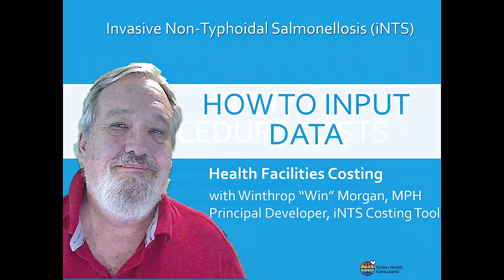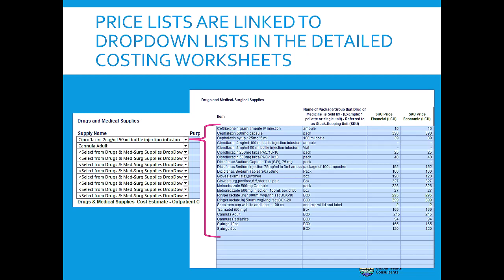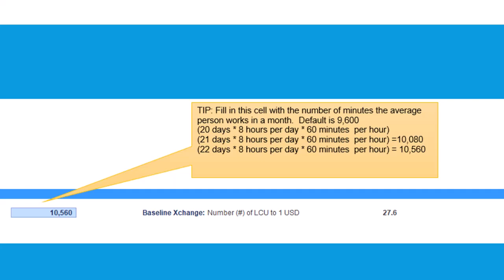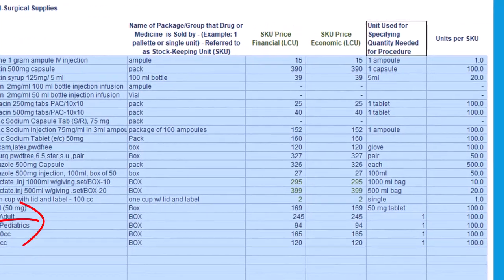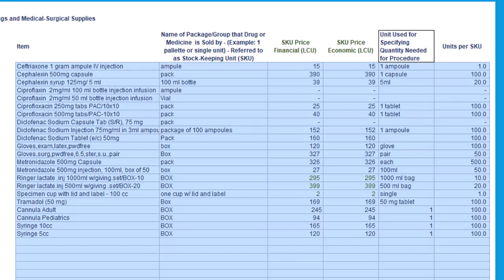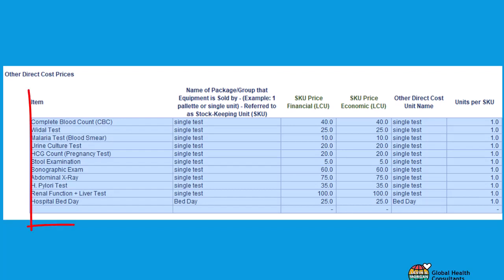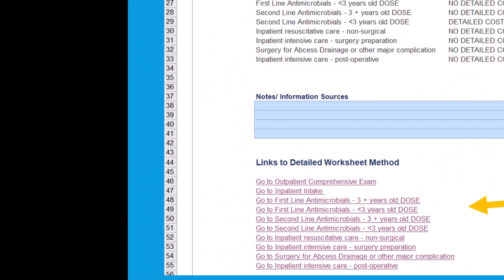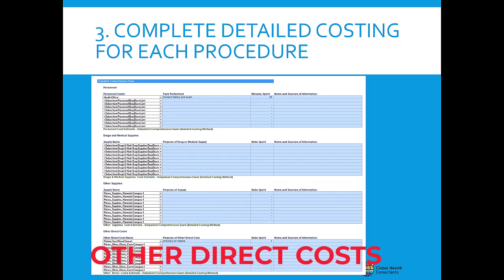How to Input Procedure Costs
This session shows how to input price data and how to use that data to create detailed procedure costs
00:00 Introduction
00:10 Presentation Paused
00:10 INPUT Procedure Costs
00:11 INPUT Procedure Costs
00:35 1. INPUT RESOURCE PRICES INTO Master Prices List DATABASE
00:36 1. INPUT RESOURCE PRICES INTO Master Prices List DATABASE
00:46 1. INPUT RESOURCE PRICES INTO Master Prices List DATABASE
00:47 1. INPUT RESOURCE PRICES INTO Master Prices List DATABASE
00:56 1. INPUT RESOURCE PRICES INTO Master Prices List DATABASE
00:57 1. INPUT RESOURCE PRICES INTO Master Prices List DATABASE
01:00 1. INPUT RESOURCE PRICES INTO Master Prices List DATABASE
01:02 1. INPUT RESOURCE PRICES INTO Master Prices List DATABASE
01:12 price lists ARE Linked to Dropdown lists in the detailed costing worksheets
01:49 price lists ARE Linked to Dropdown lists in the detailed costing worksheets
02:13 Personnel Prices
02:24 Personnel Prices – set minutes per month
02:41 Personnel Prices – set minutes per month
04:15 Price List Inputs- PERSONNEL
08:05 Price List Inputs- Other Supplies
09:42 2. SELECT Detailed Costing Method for Procedures
09:43 2. SELECT Detailed Costing Method for Procedures
11:07 Use links to go to detailed worksheets
11:08 Use links to go to detailed worksheets
11:24 3. Complete Detailed Costing for Each Procedure
11:25 3. Complete Detailed Costing for Each Procedure
13:15 INPUT Procedure Costs
13:16 INPUT Procedure Costs